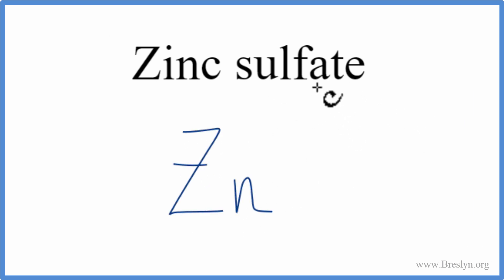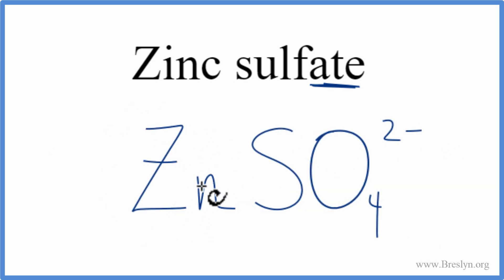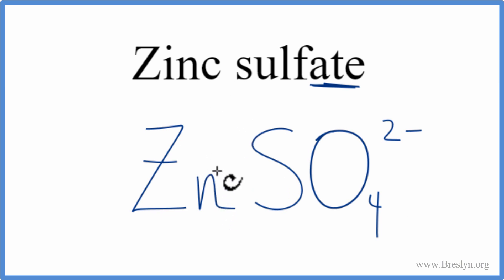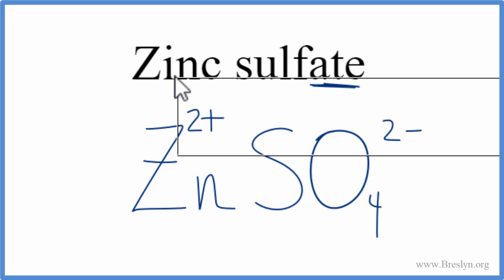How to Write the Formula for Zinc sulfate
In this video we'll write the correct formula for Zinc sulfate (ZnSO4).

To write the formula for Zinc sulfate we'll use the Periodic Table, a Common Ion Table, and follow some simple rules.

Because Zinc sulfate has a polyatomic ion (the group of non-metals after the metal) we'll need to use a table of names for common polyatomic ions, in addition to the Periodic Table.

Keys for Writing Formulas for Ternary Ionic Compounds:

1. Write the element symbol for the metal and its charge using Periodic Table.
2. Find the name and charge of the polyatomic ion on the Common Ion Table.
3. See if the charges are balanced (if they are you're done!)
4. Add subscripts (if necessary) so the charge for the entire compound is zero.
5. Use the crisscross method to check your work.

For a complete tutorial on naming and formula writing for compounds, like Zinc sulfate and more, visit: